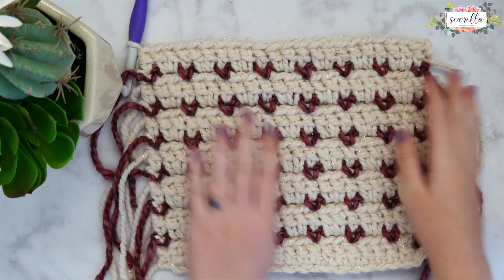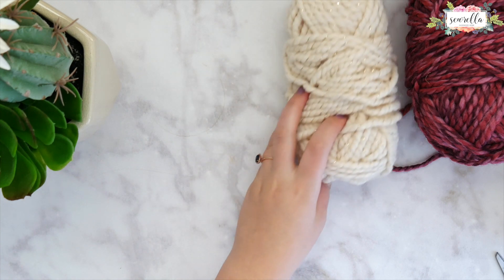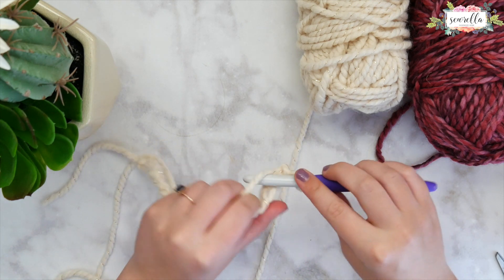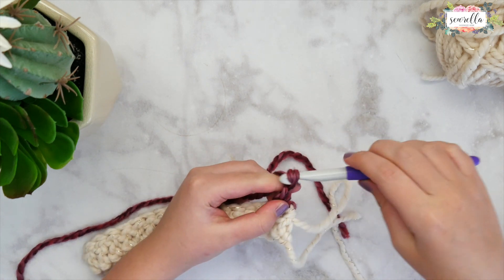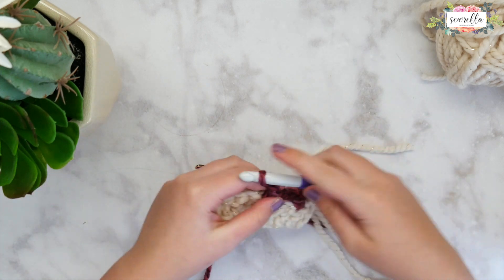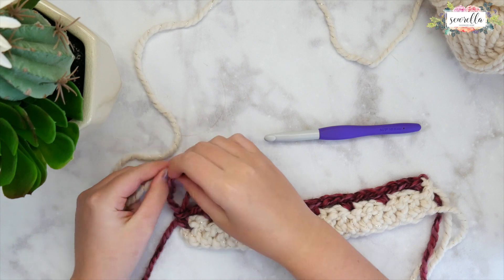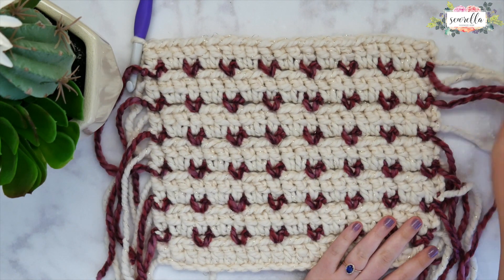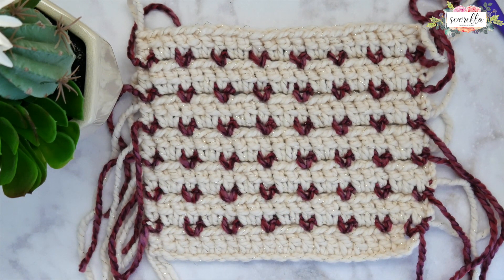Crochet Block Stitch Tutorial | Sewrella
Find out all about the crochet block stitch in my video tutorial - an episode in a new series on my channel called Stitch Dictionary! Start to finish you'll see how I make this versatile stitch with ease. It's great for scarves, blankets, and bags! Grab some coffee and stay a while ♡